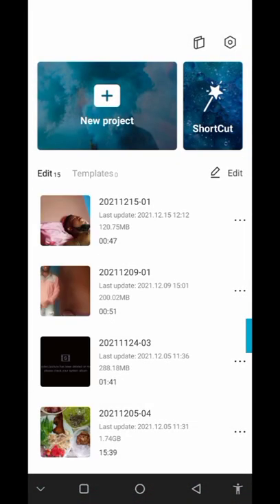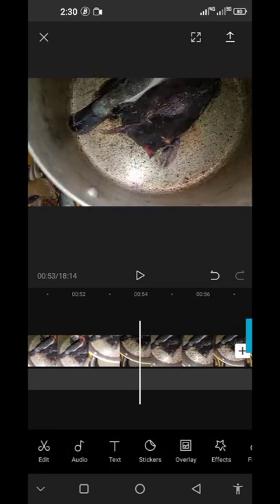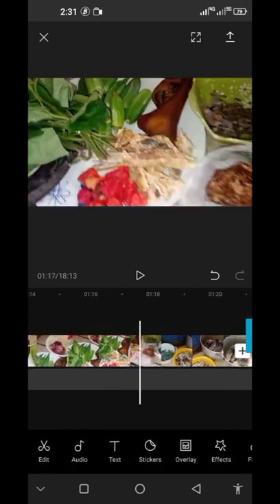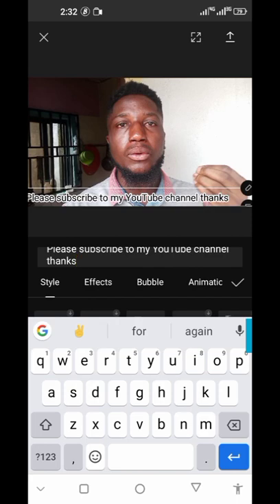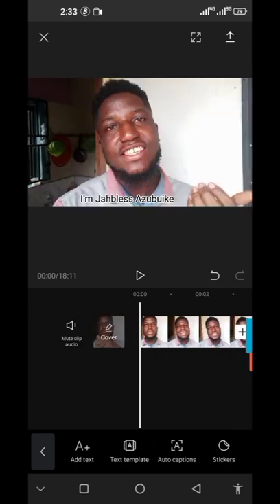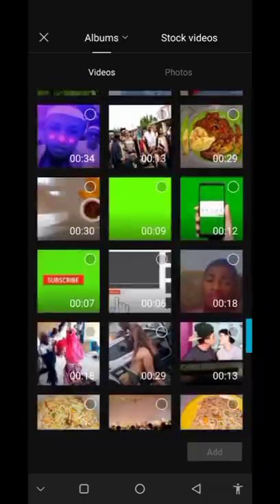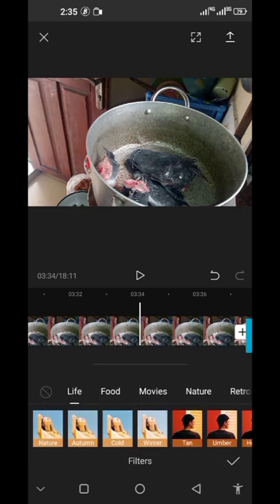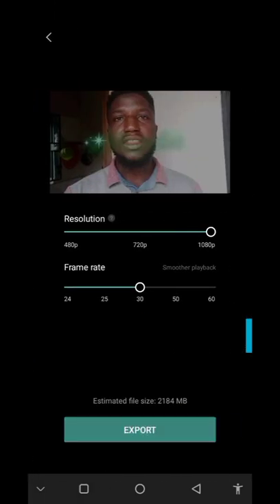How To Edit Videos Using Capcut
KAN TV

This is tutorial video on how to learn how to edit with capcut. In this video I will teach you how to edit cooking videos using capcut.. The app capcut is used in editing videos.